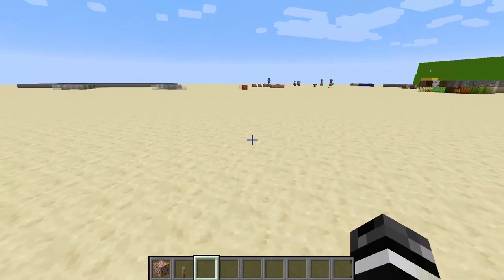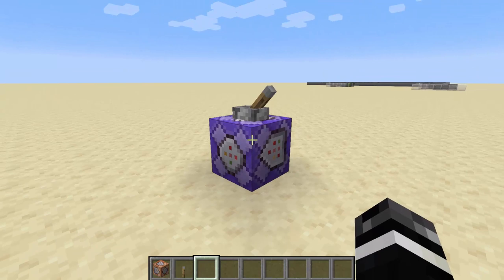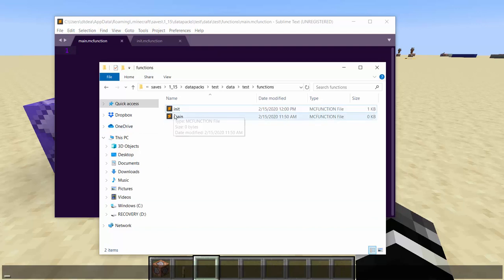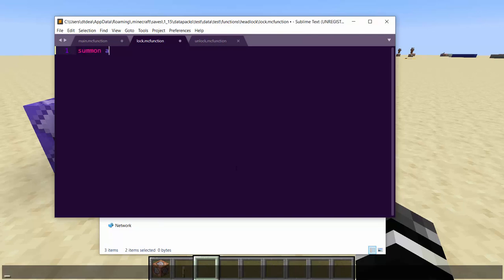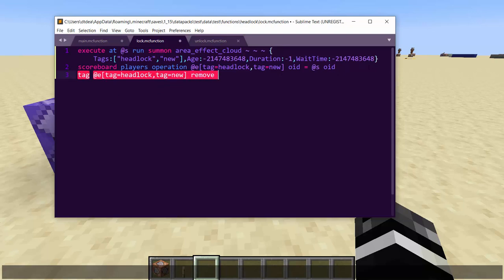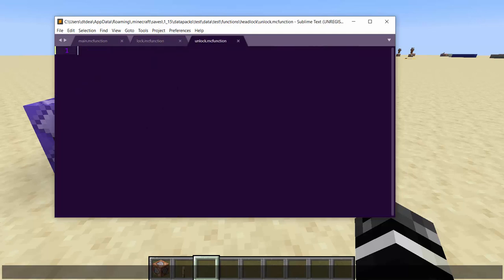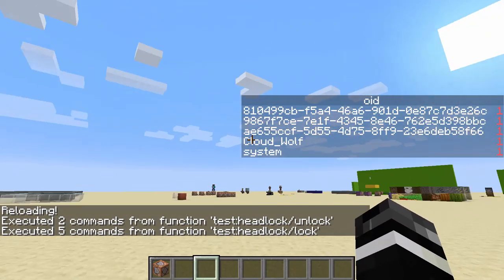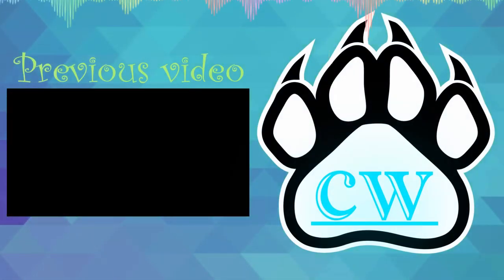How to Lock the Player's Movement (old)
We go over how to lock the player's rotation in a multiplayer friendly manner.